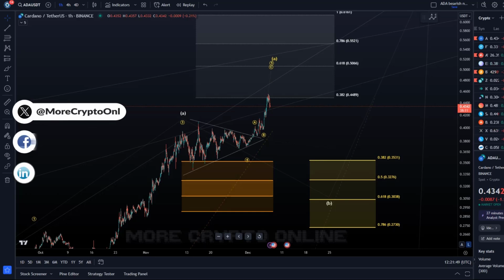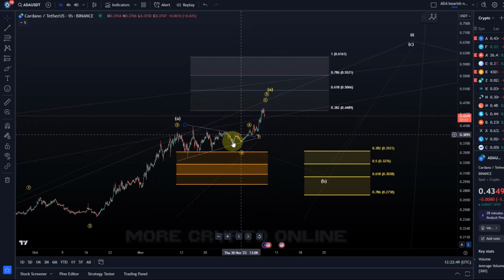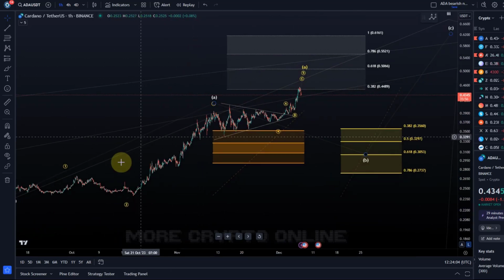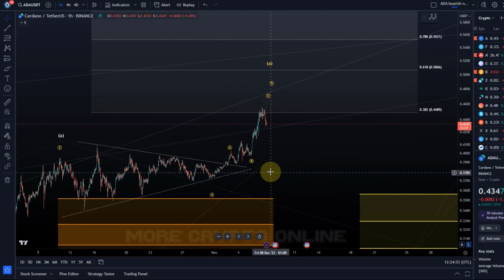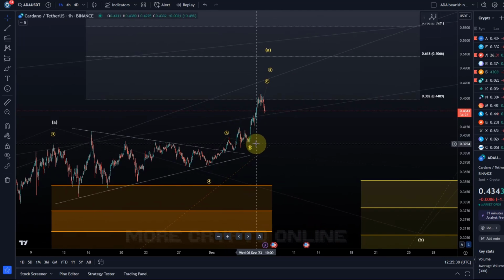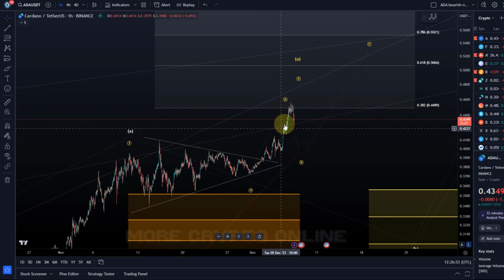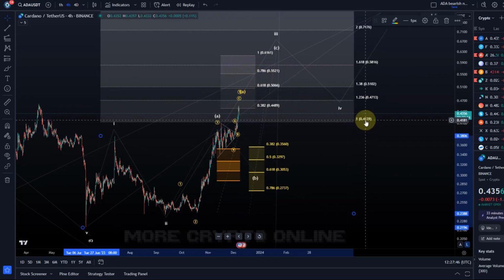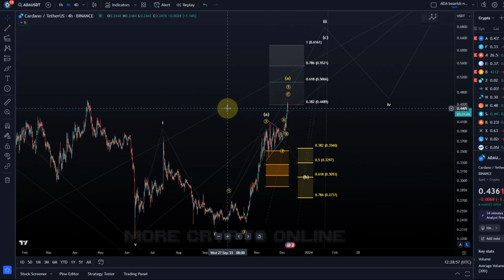Cardano ADA Price News Today - Elliott Wave Technical Analysis and Price Now! Price Prediction!